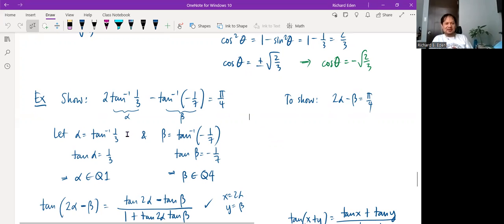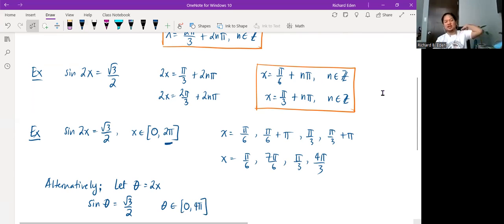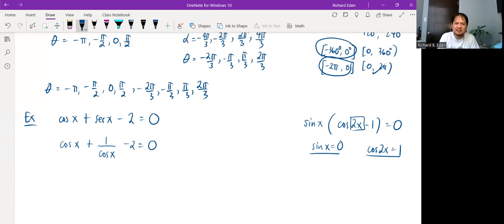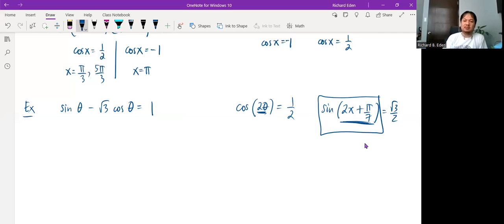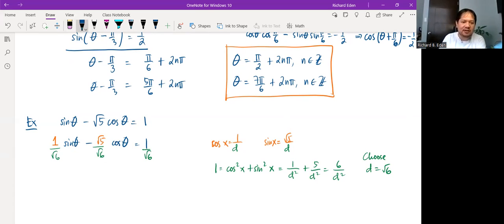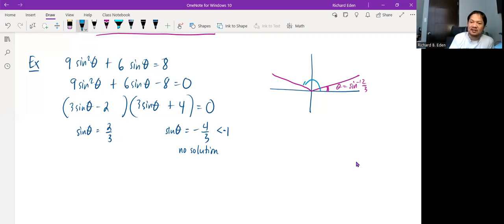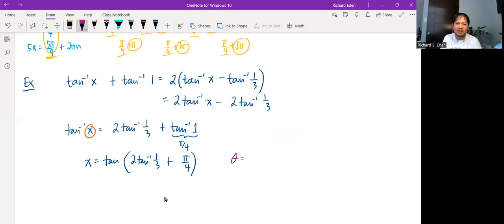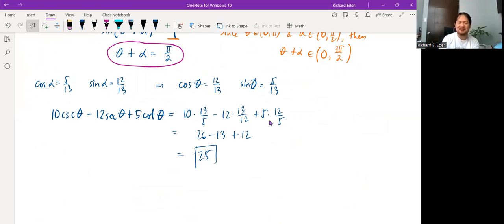Math lecture- TRIGONOMETRIC EQUATIONS- Dr. Richard Eden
12 y/o